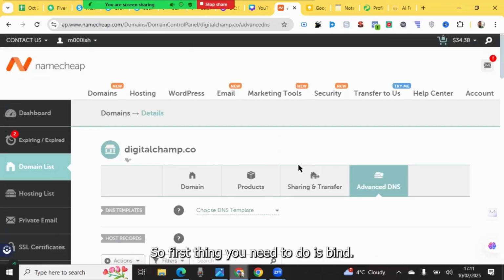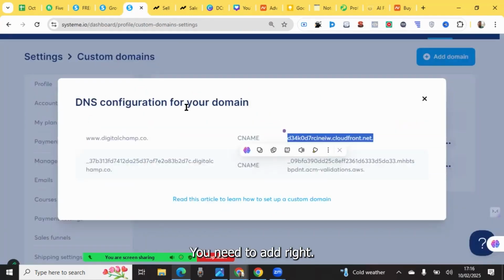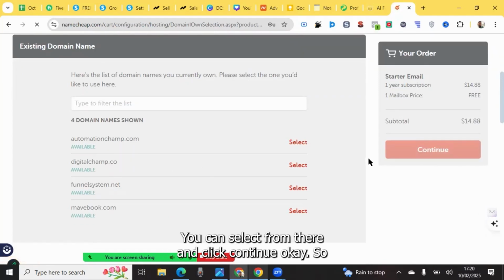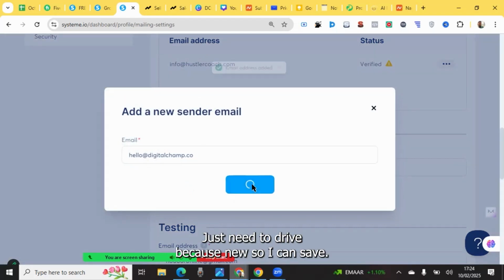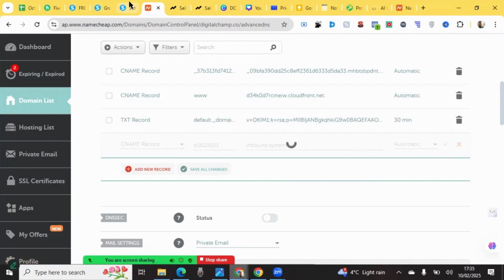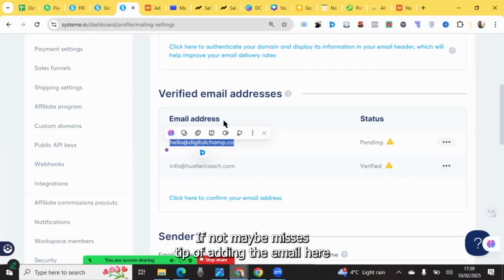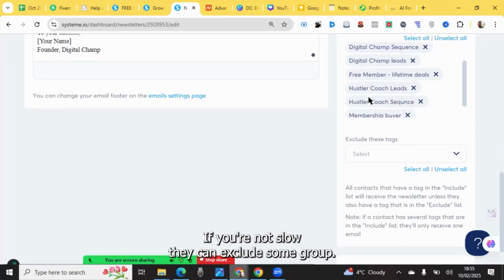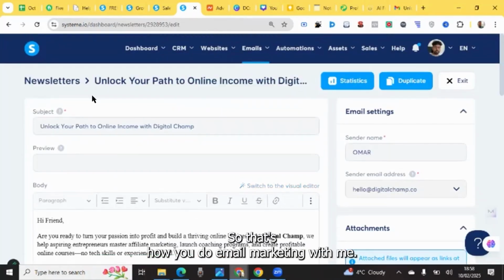Systeme.io Tutorial 2025: How to Connect a Custom Domain & Set Up Email Sender (Step by Step)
In this in-depth tutorial, I’ll show you how to connect a custom domain to Systeme.io and set up an Email Sender for professional email campaigns. Follow along step by step—even beginners can do it!

🔹 What you’ll learn in this video:
✅ How to buy a domain and connect it to Systeme.io
✅ DNS record setup (A, CNAME, MX) without errors
✅ How to configure Email Sender for your domain’s email
✅ Testing and troubleshooting common issues

💬 Got questions? Ask in the comments—I’ll help!